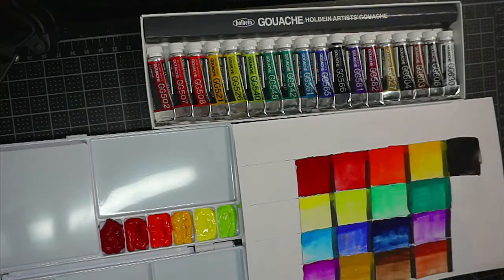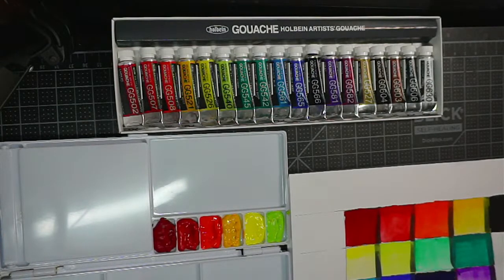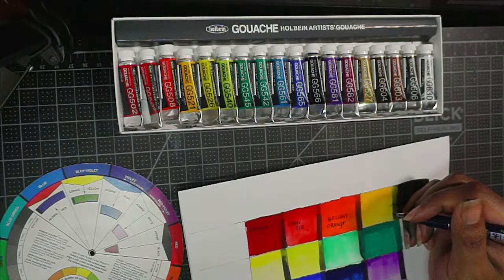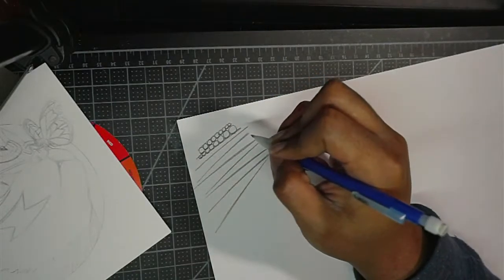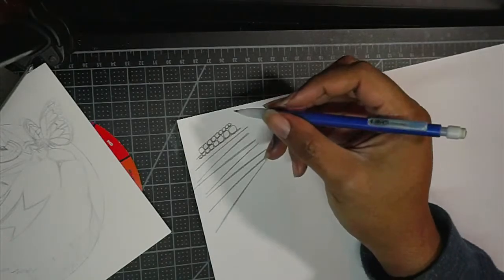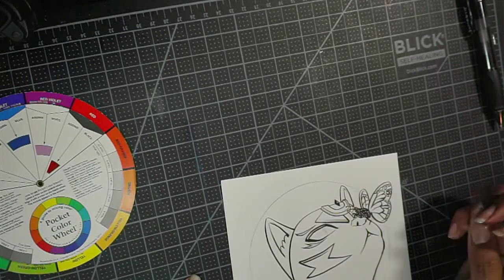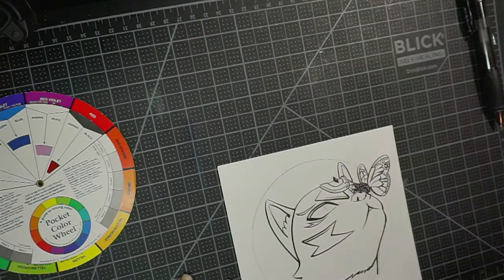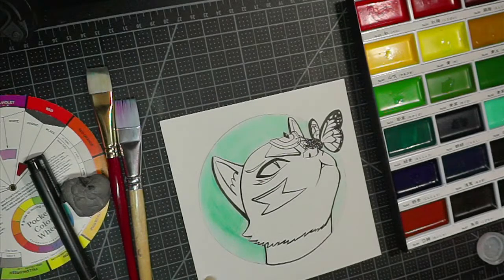manga live stream Drawing with Altrodesi 12/8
manga live stream. Altrodesi Manga Live drawing. Working on manga pages for my series The Divinity. digital drawing process.

Related.
how to draw manga. How to draw. working on comics. how to create a webtoon. drawing webtoons. drawing the divinity webcomic. altrodesi. Mangaka.  神性 マンガ